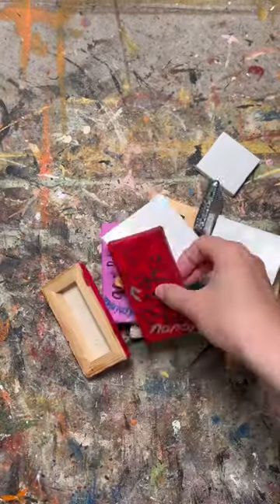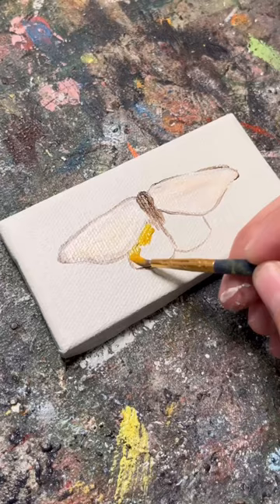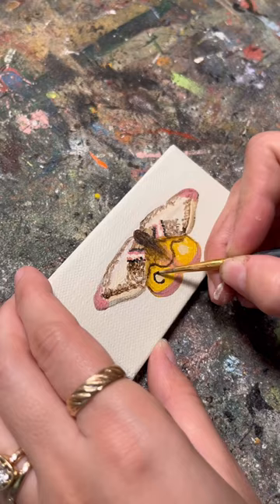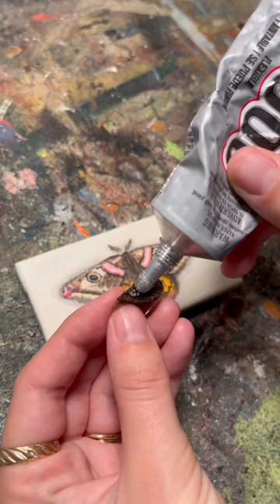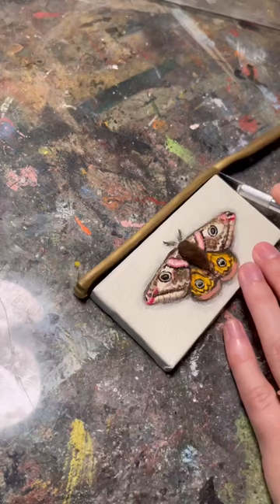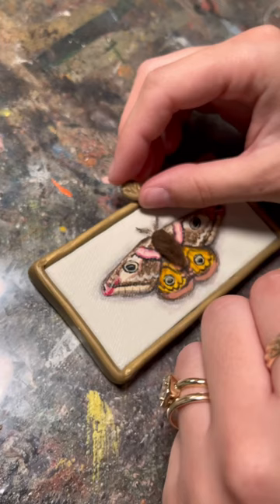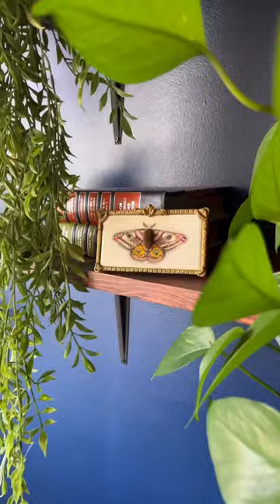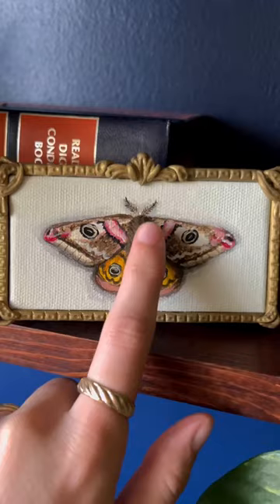The cutest little canvas!